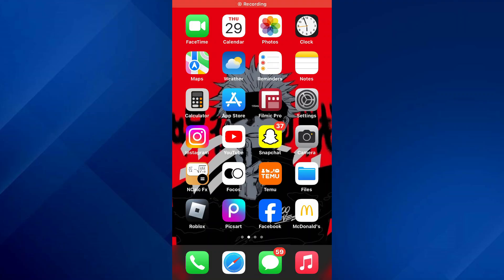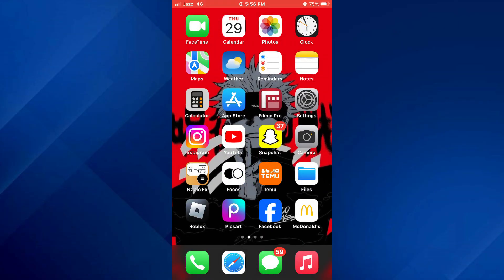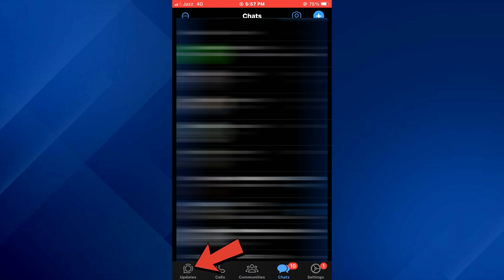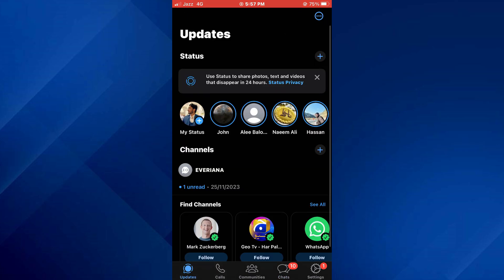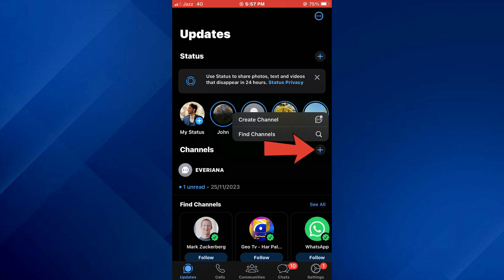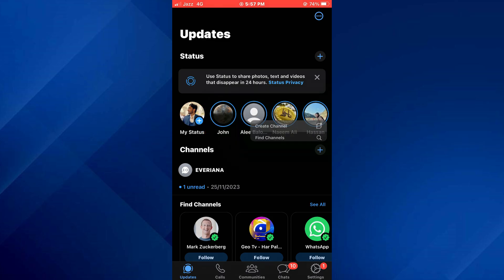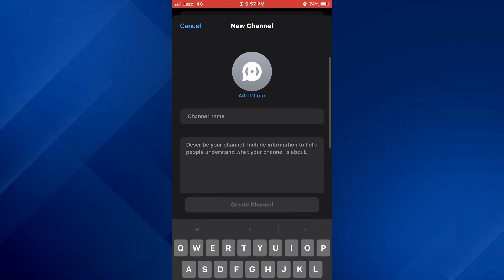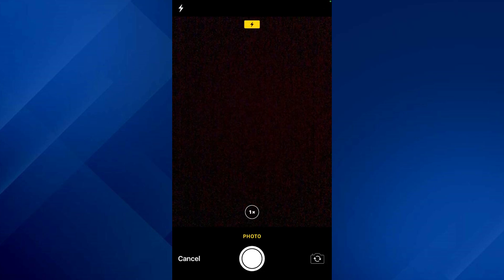How to create a whatsapp channel - A to Z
How to Create a WhatsApp Channel -  If you're looking to expand your reach and connect with your audience more effectively, creating a WhatsApp channel is a great strategy. In this video, we'll walk you through the process step by step, from setting up your channel to optimizing it for maximum engagement. Join us as we explore the features and benefits of creating a WhatsApp channel and learn how to get started today!